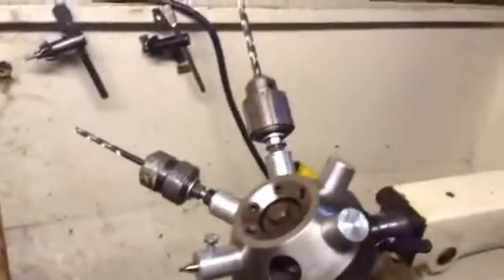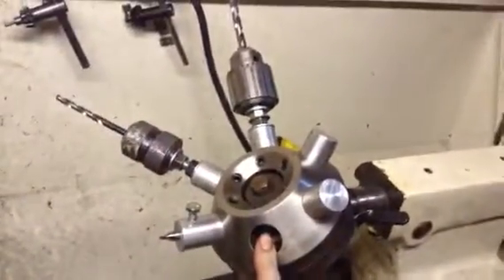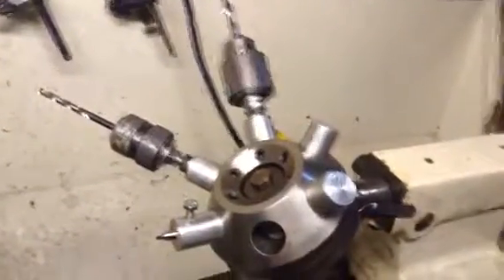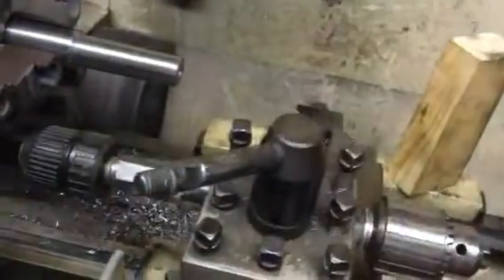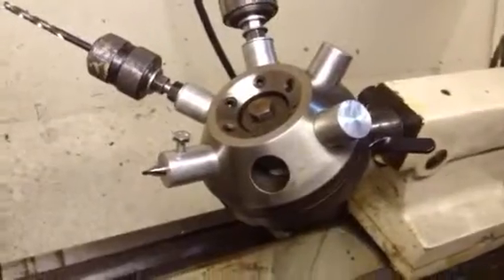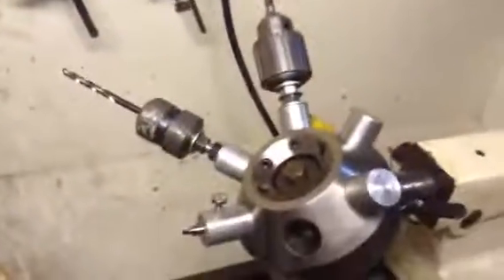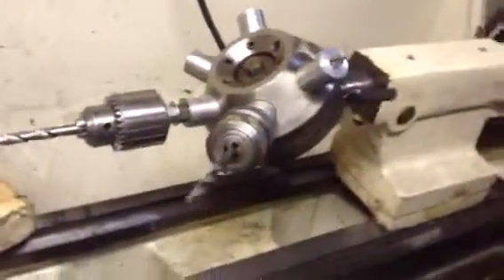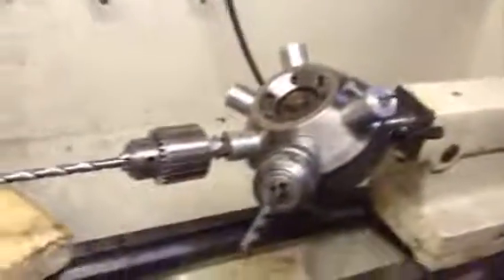Tailstock turret basics on manual lathe(CHEAP Enco turret)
I've had this thing for years, but haven't used much. A little disappointed so far, but maybe it will come in handy some time. I thought it would be a lot more handy than it is, maybe it will be at some point.

But, they can most definitely be dangerous if they come loose in the tailstock.

So Be Sure its in there as snug as possible:

Slam it in Firm w/ both hands, & use a scrap piece of wood & hammer to seat it nice & Tight !

take care,
Leeroy